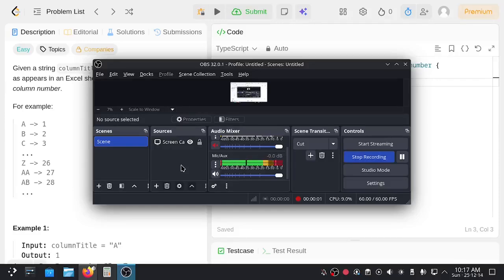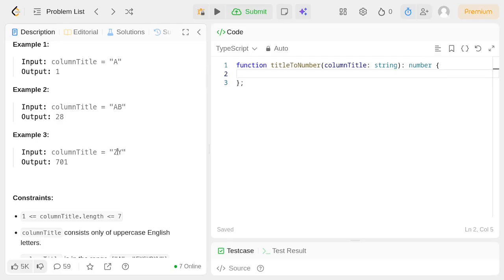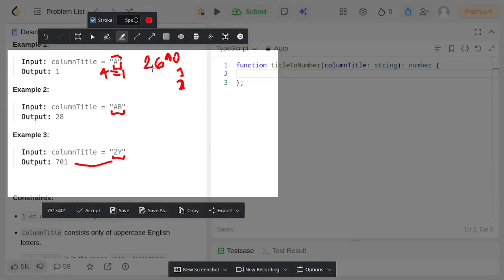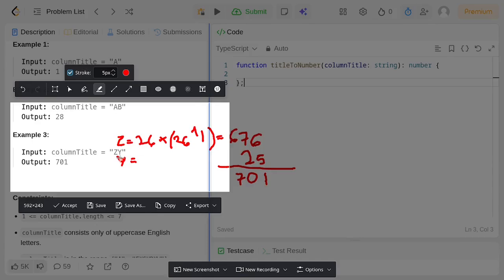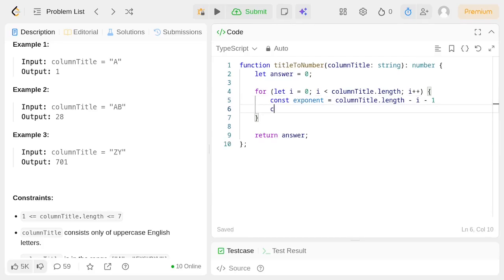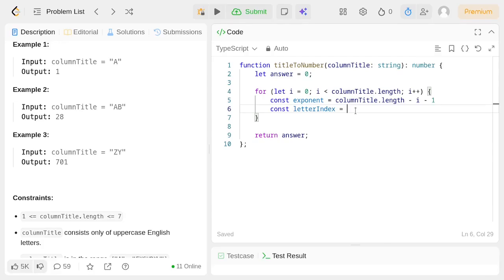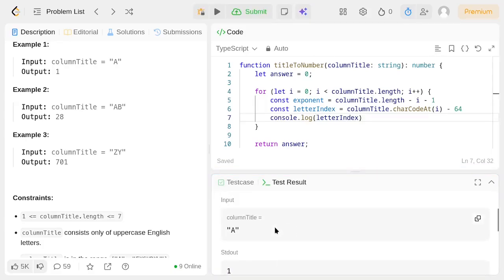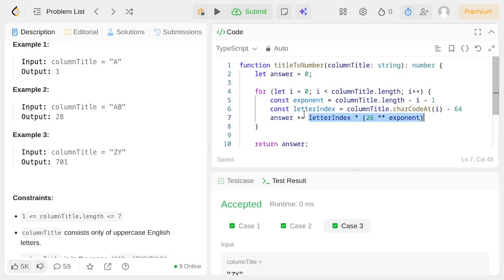[43] LeetCode: Excel Sheet Column Number | Step-by-Step Solution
LeetCode Problem #171: Excel Sheet Column Number
Difficulty: Easy
Language: TypeScript
Technique: iterate the column title string letter by letter and define exponent by its current position and character code and finally accumulate the final answer
Functions covered: String.charCodeAt()